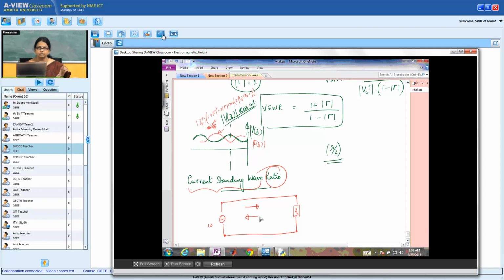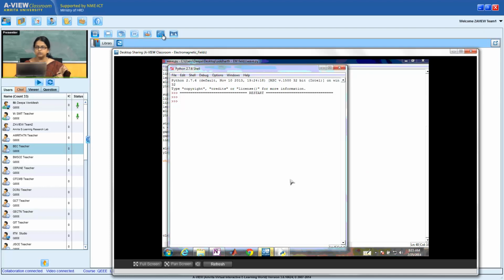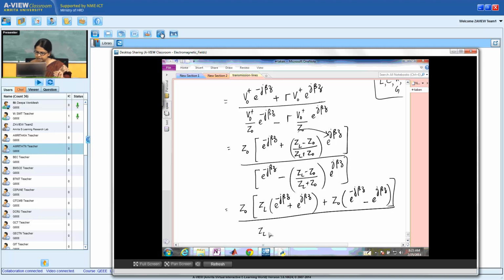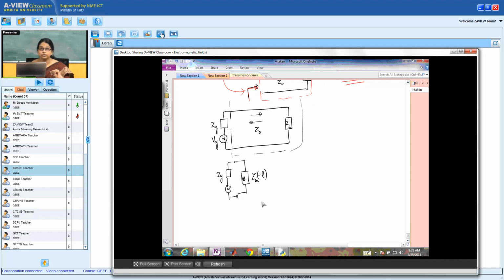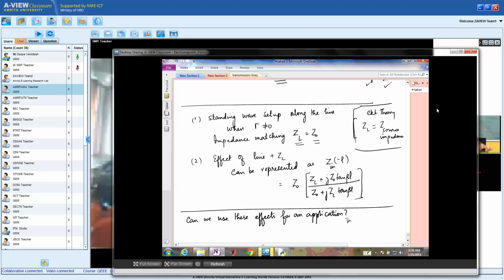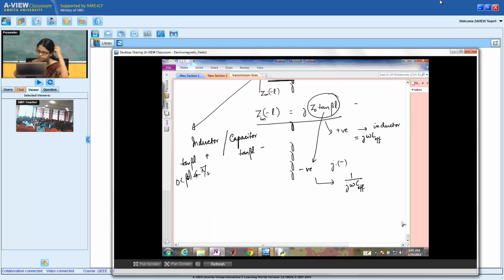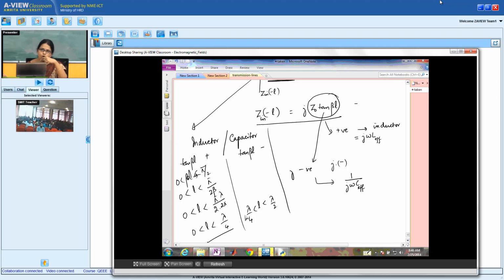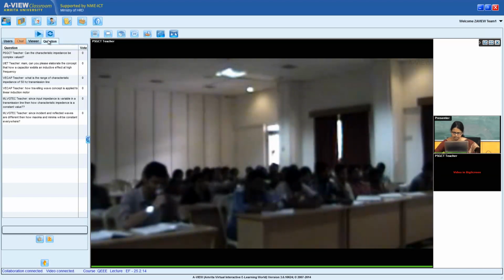QEEE Lecture 7- Electromagnetic Fields